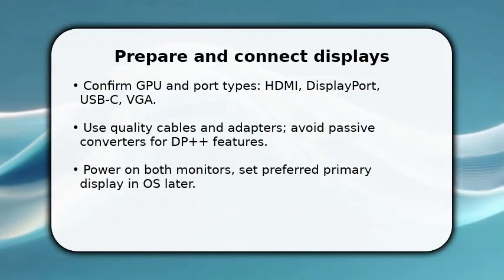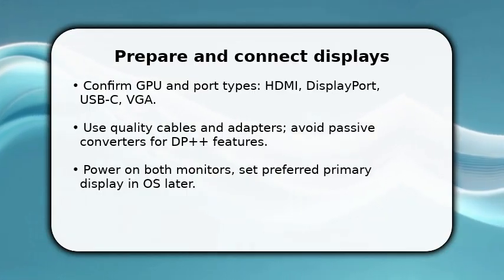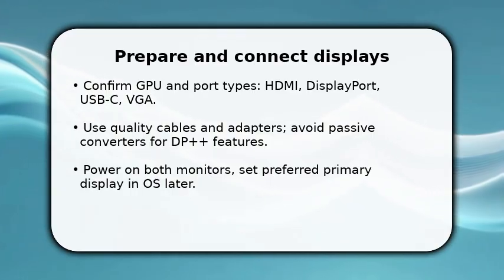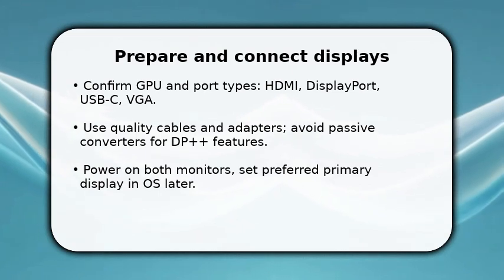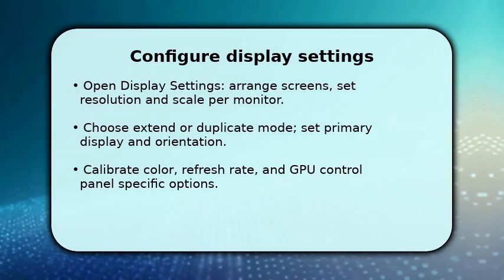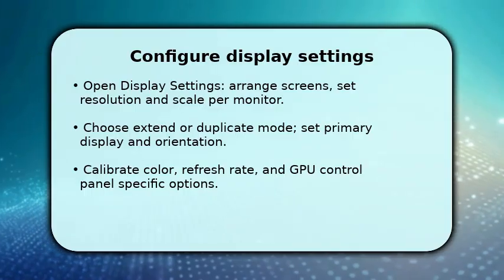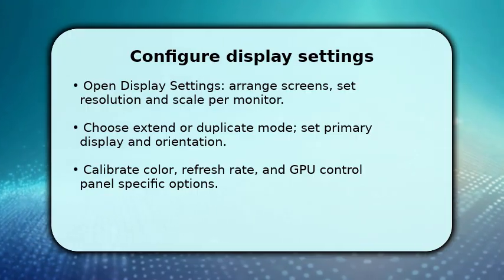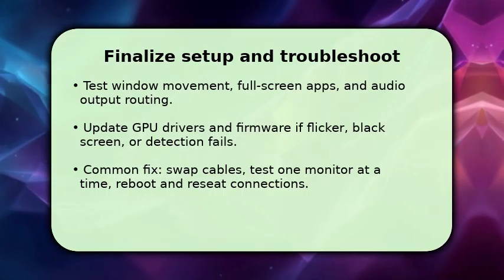How to Use Dual Screen on Desktop (updated)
Discover the convenience of dual screen setup on your desktop. This video tutorial guides you through setting up and optimizing two monitors for a seamless multitasking experience, perfect for productivity or gaming enthusiastm. Learn shortcuts to enhance efficiency in both professional and personal settings.

dual screen setup, desktop dual monitor use, multitask with multiple screens, setup two monitors on desktop, optimize dual display for productivity, gaming with dual screens at home, how to extend your workspace horizontally, configure external displays, screen mirroring tutorial